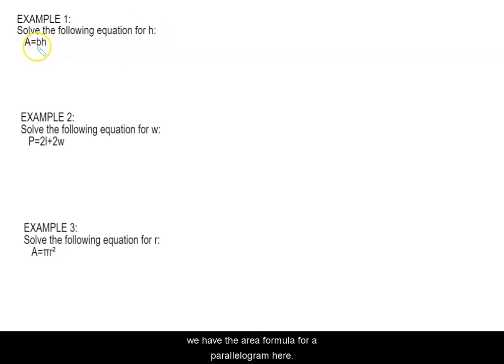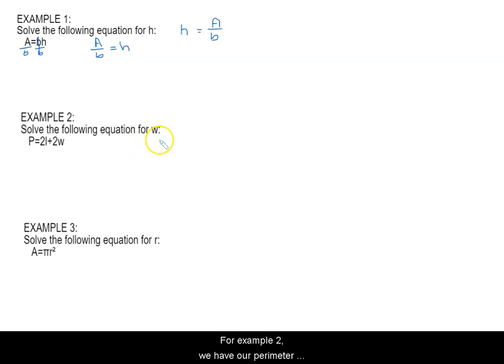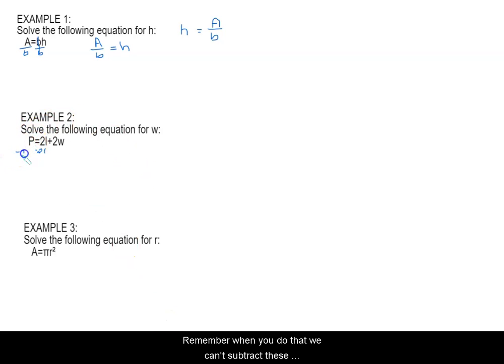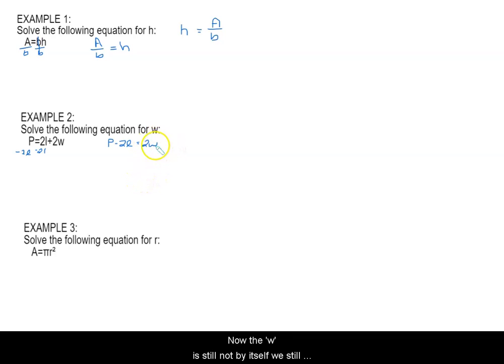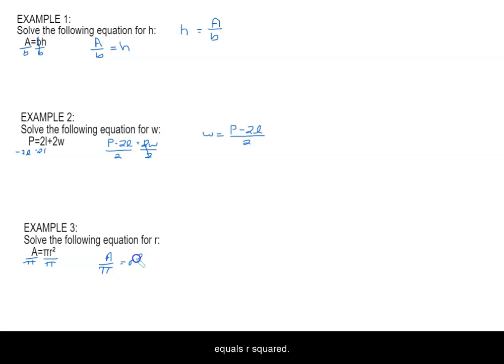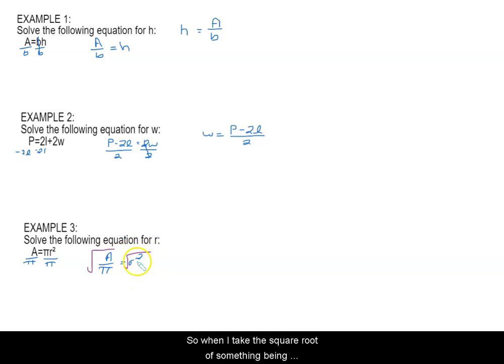Literal Equations Examples 1-3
MAT 043 workbook examples.